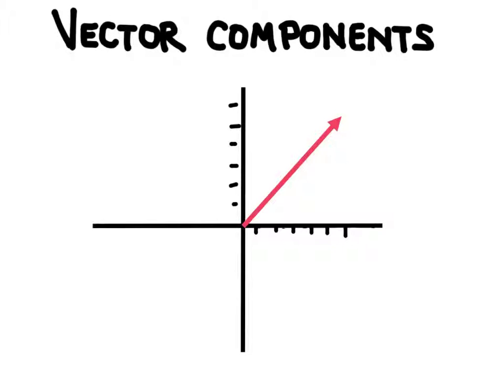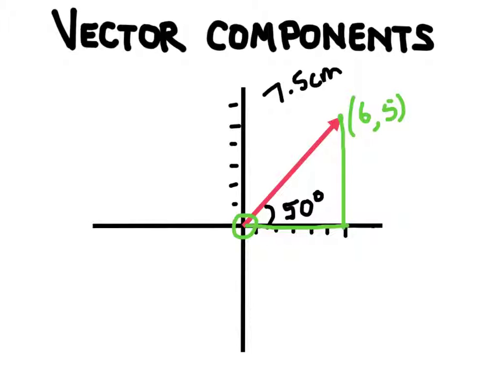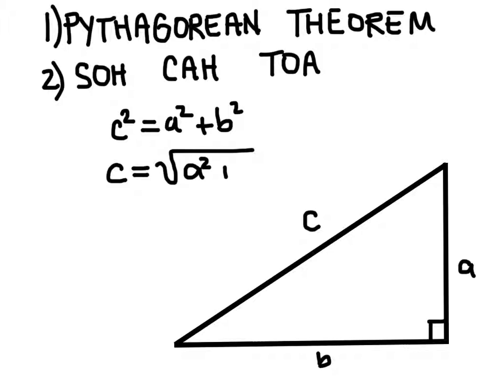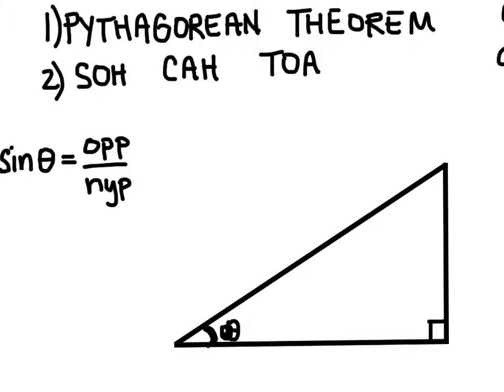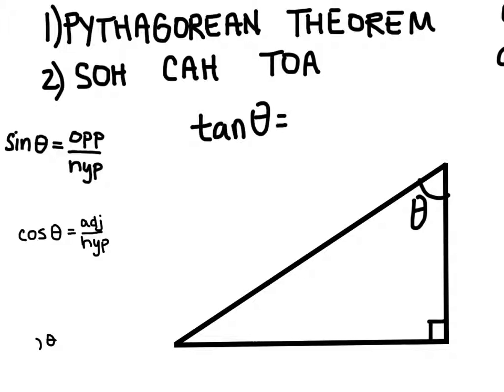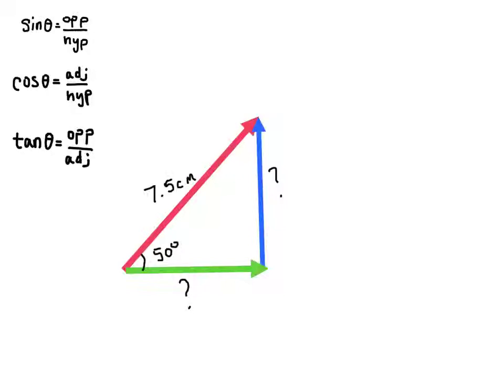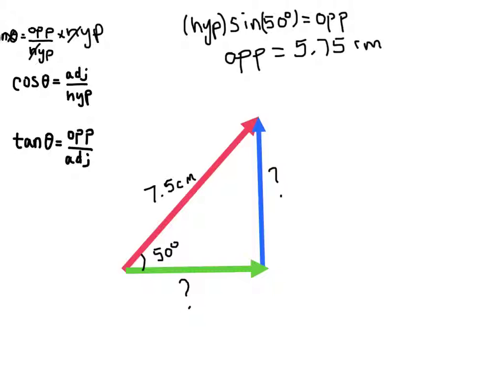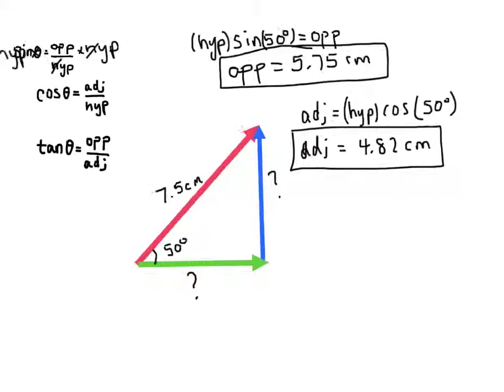Vector Components: Solving Triangles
Learn how to break a vector into it's components in this video.